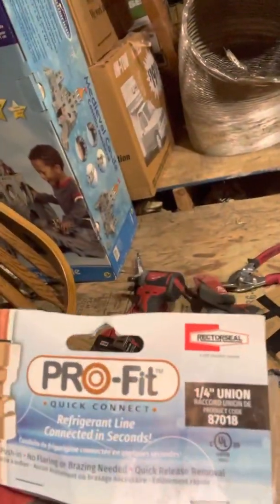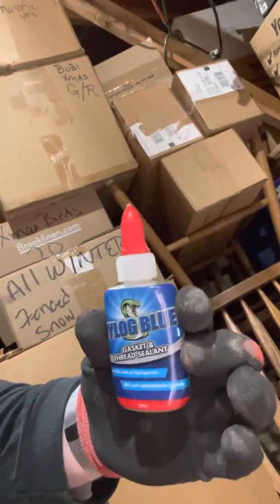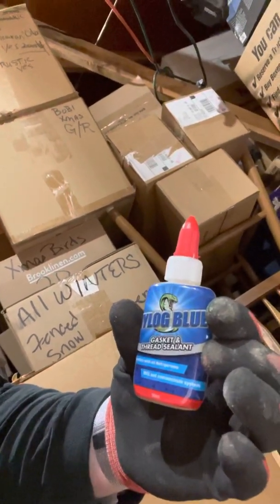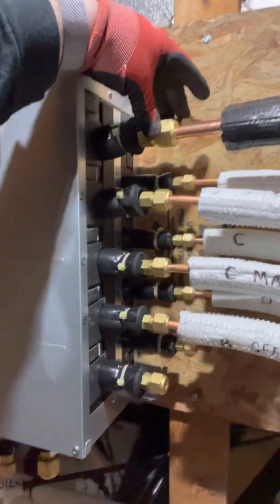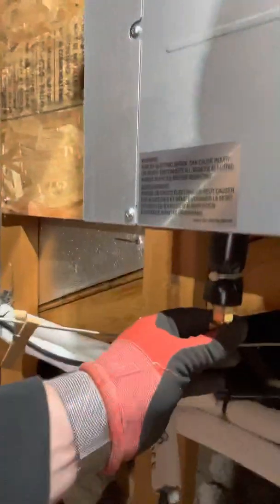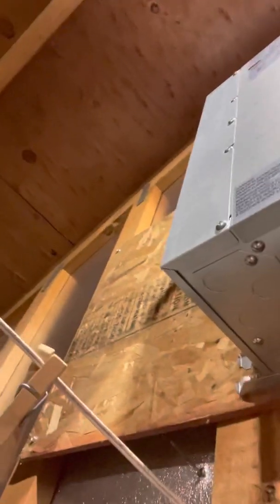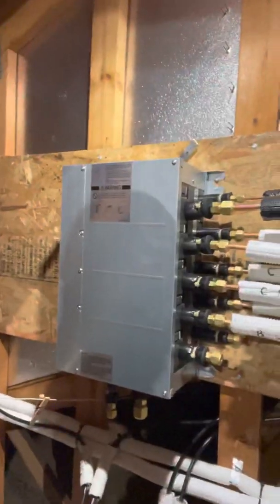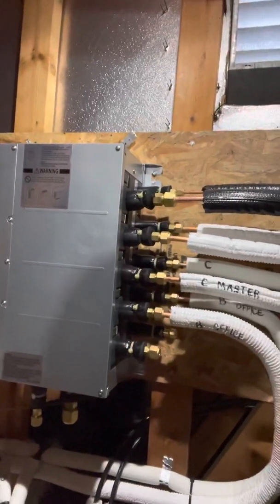Mitsubishi Ductless branch box Install (Nylog Blue) Multi-Zone (Pro-Fit Quick connectRectorSeal)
Mitsubishi ductless install with Nylog blue and Rector seal pro fit couplings Mitsubishi multi-zone branch-box ceiling cassette refrigerant piping system. thermostats control heat pumps copper piping America